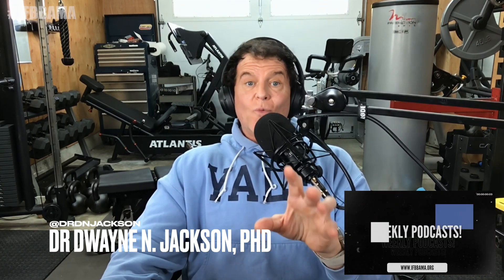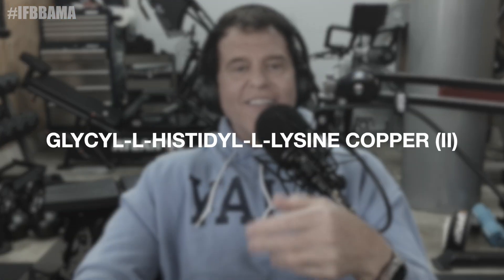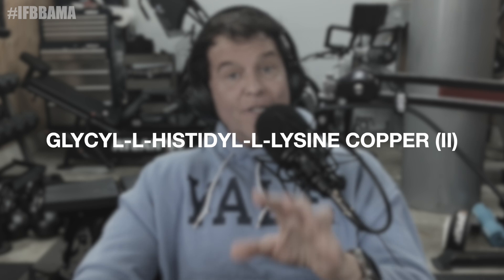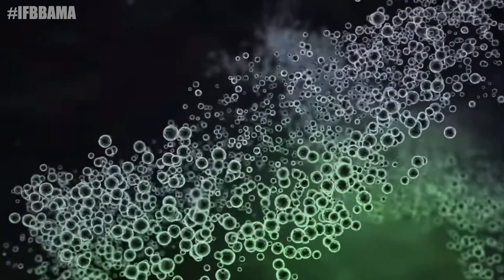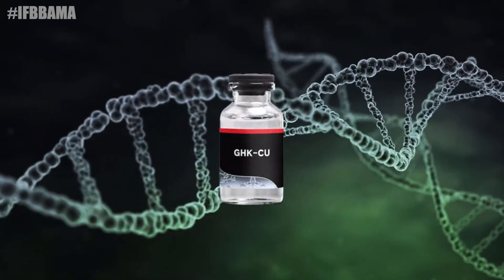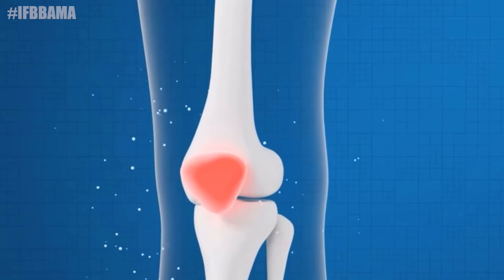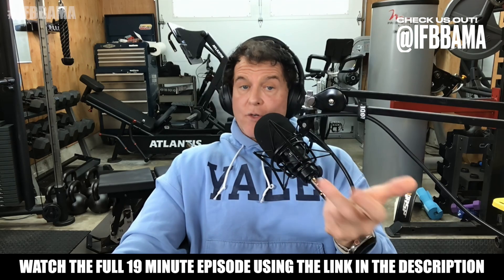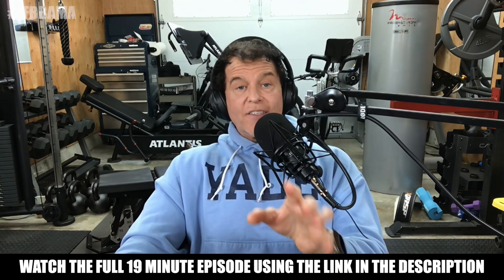Better Skin, Faster Healing, Sharper Brain? GHK-Cu Might Be the Secret Weapon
GHK-Cu is gaining serious attention for its ability to boost recovery, reduce inflammation, improve skin elasticity, regrow hair, and even support brain health. In this episode, Dr. Dwayne Jackson explains how it works at the genetic level, why it’s popular among athletes and clinicians, and how it's being used—topically, subcutaneously, and with microneedling—for everything from injury repair to anti-aging.